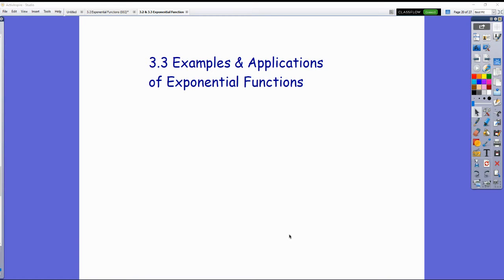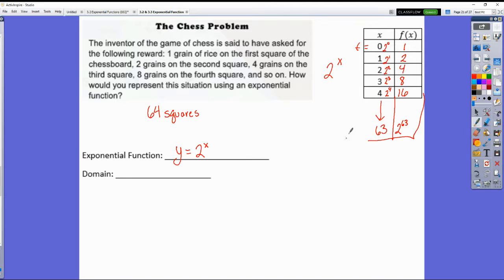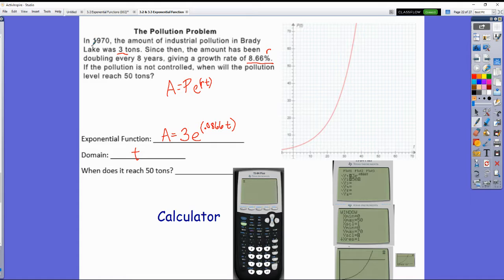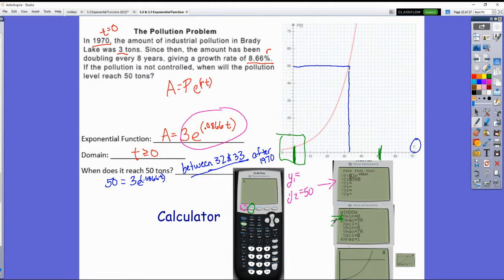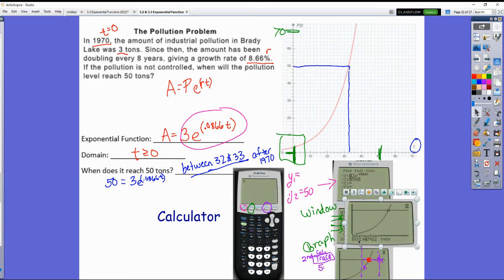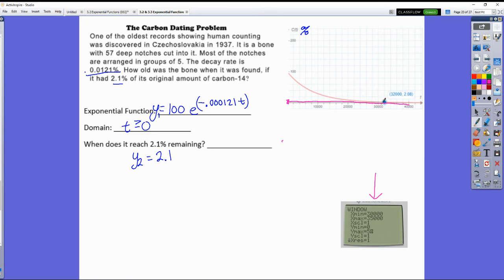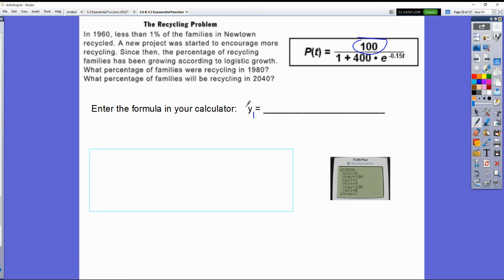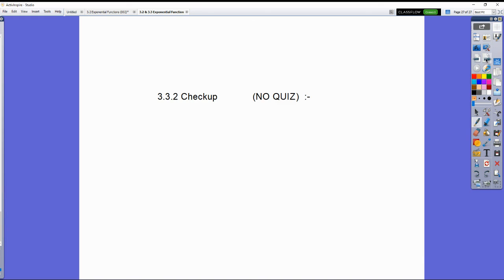Algebra 2 3 3 Exponential Applications